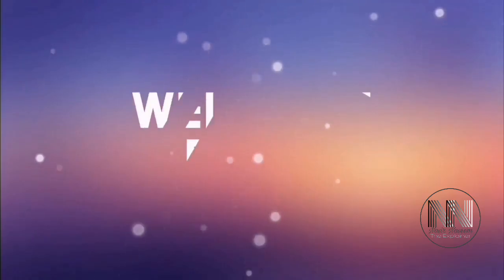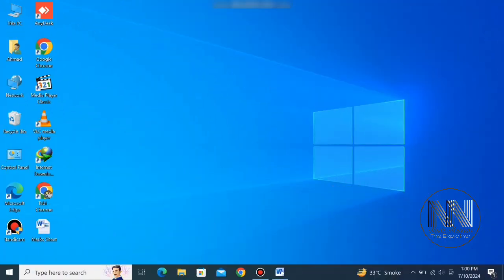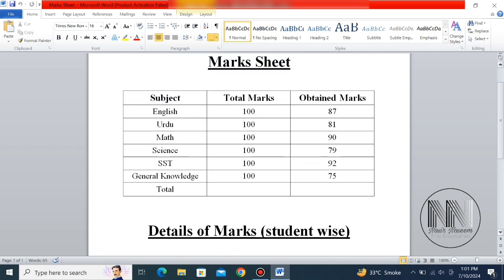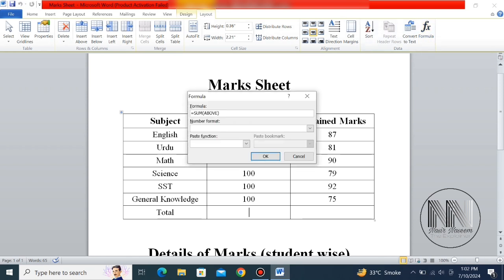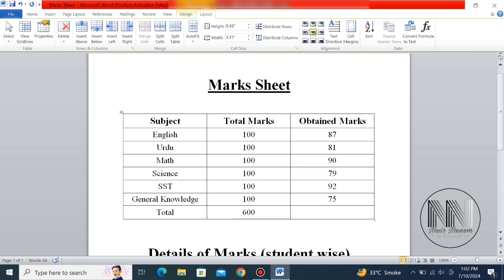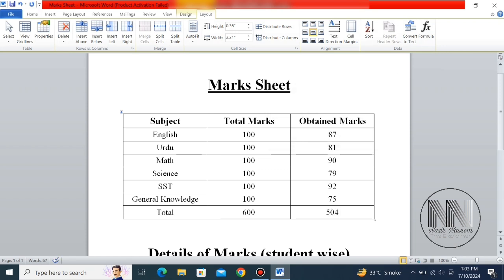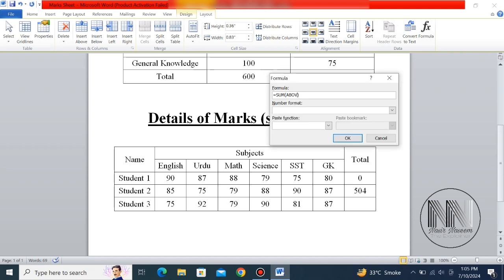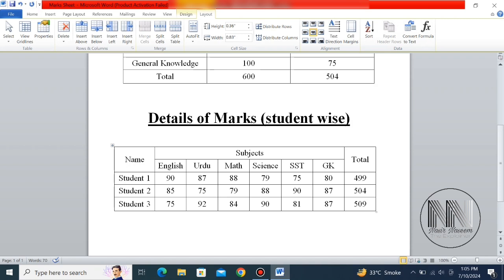How to add and create formulas of sum in MS word?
Description
How to add formulas in MS word?
How to add sum formula in MS word?
How to add formulas in MS word just like MS Excell?
Work in MS word as we work in MS Excell
How to put formula in MS word
How to create formula in MS word?